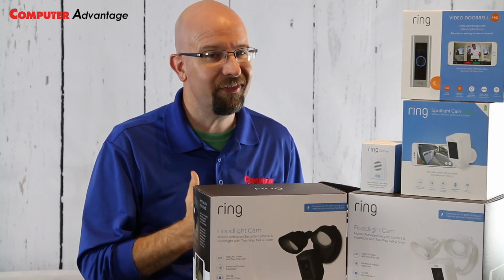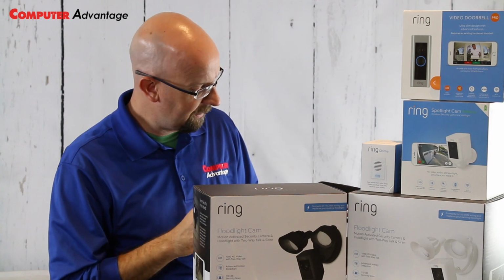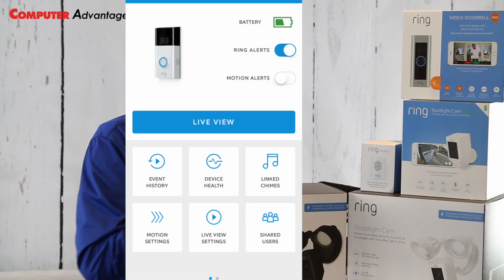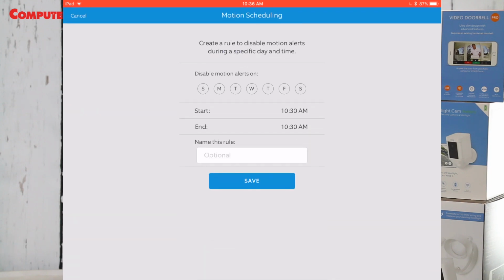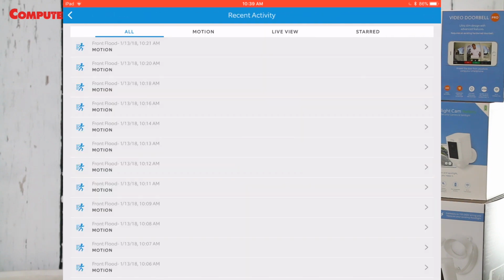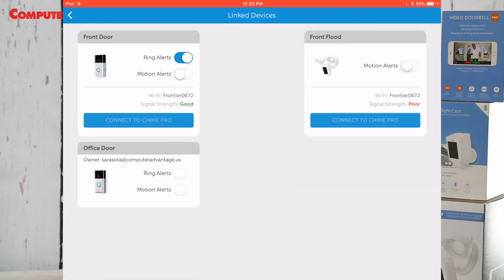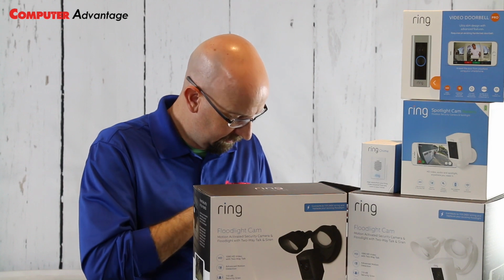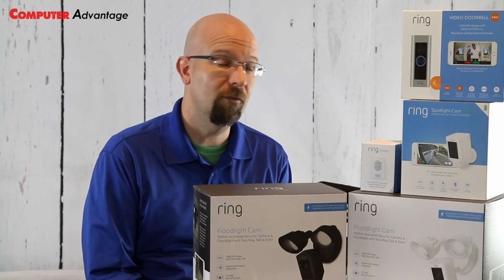Ring Video Products and App Overview for Door Bell V2 and Floodlight Camera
Just a look at two Ring products and the app that makes them work. Feel free to drop in any Computer Advantage location to check out the complete Ring product line.